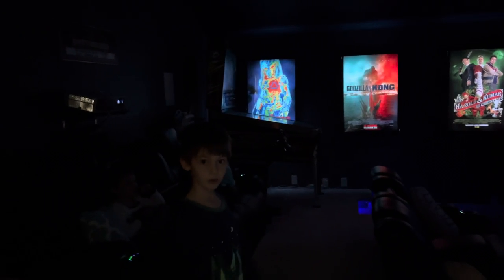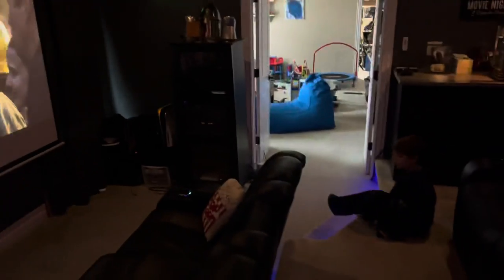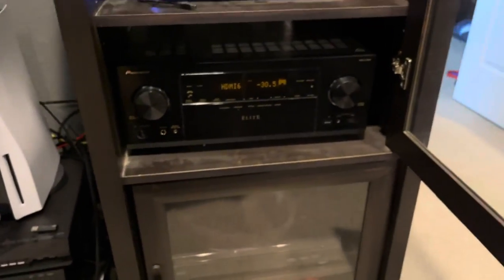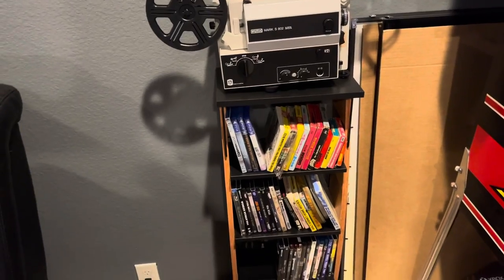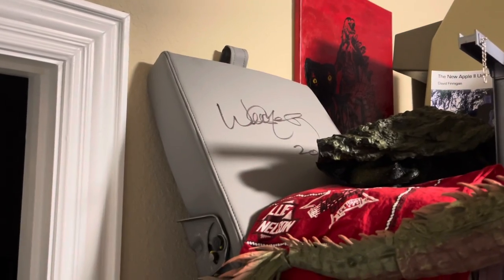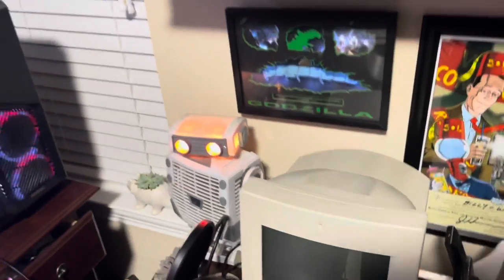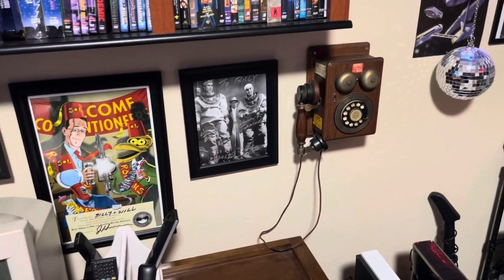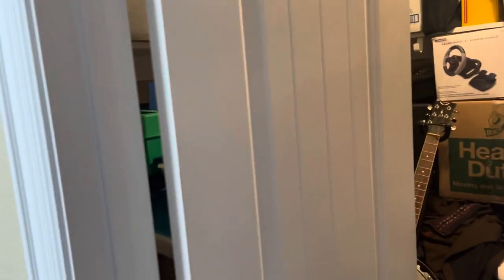Game Room and Home Theater Room Tour 2022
It’s been a couple years since I’ve made a game room video. Now that I’m in a new house I also have a movie room to show.

Fosi Audio M03 Subwoofer Amplifier 200 Watt
Dayton Audio BST-1 High Power Pro Tactile Bass Shaker 50 Watts
Amazon Basics 16-Gauge Speaker Wire Cable, 100 Feet
Arcade 1Up Arcade1Up NBA JAM 2 Player Countercade
BenQ HT3550 4K Home Theater Projector with HDR10